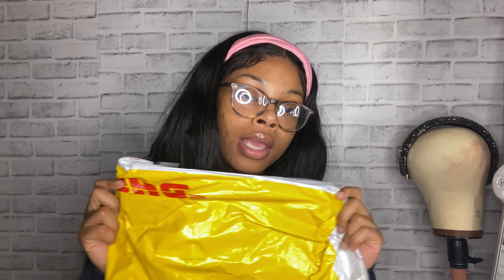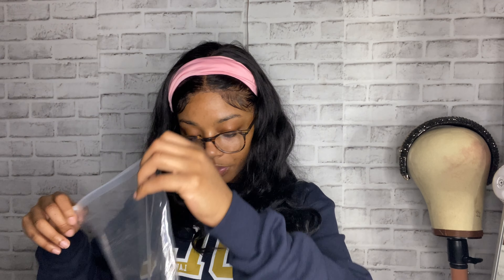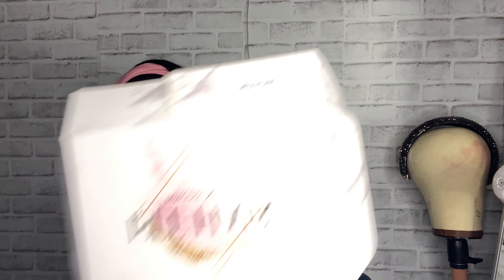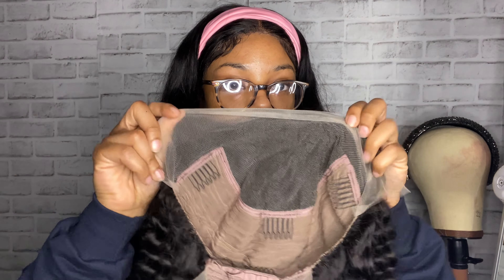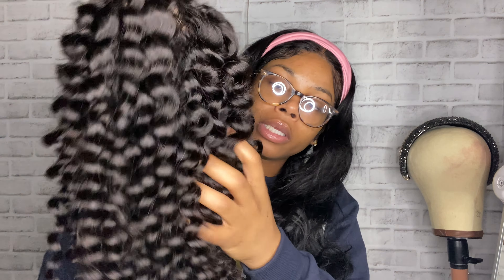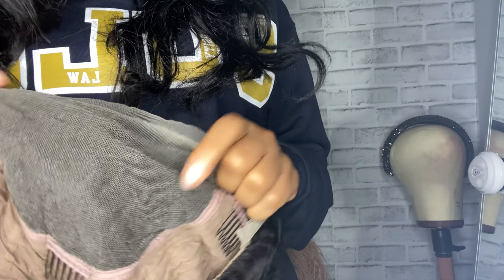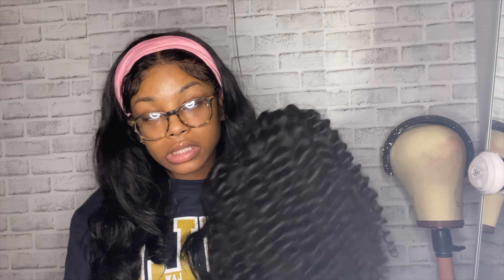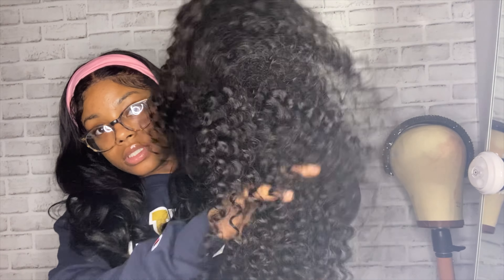ISee hair initial review *NOT SPONSORED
I ordered a 13x6 16in deep curly (mongolian) lace front wig.I forgot to mention that the hair did not have a smell and I paid $219.00. Also, I usually get much longer lengths but I'm going to cut it into a curly bob.